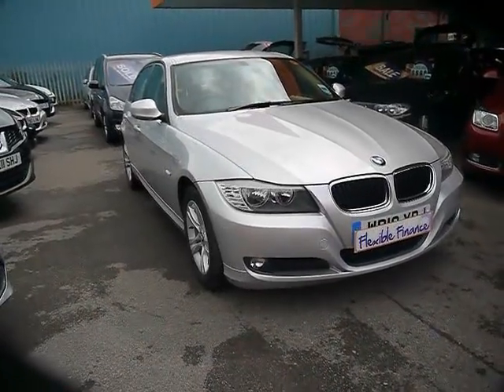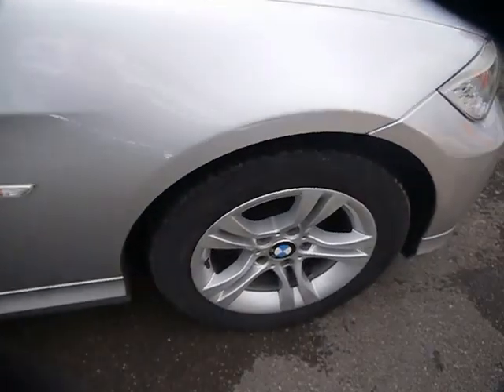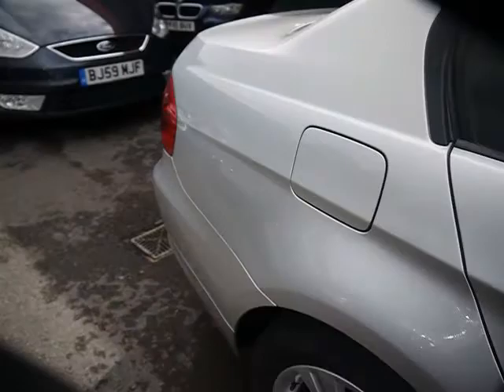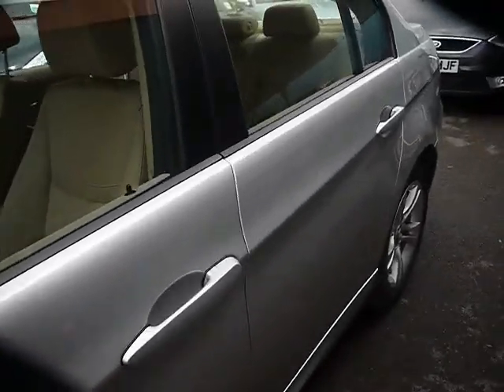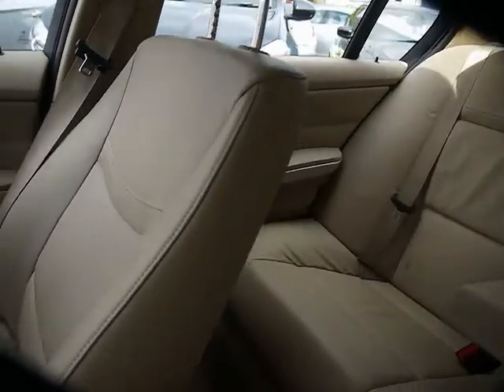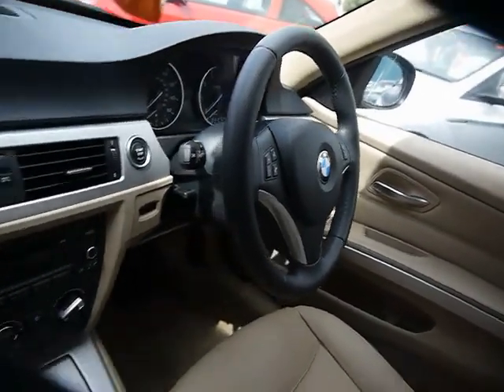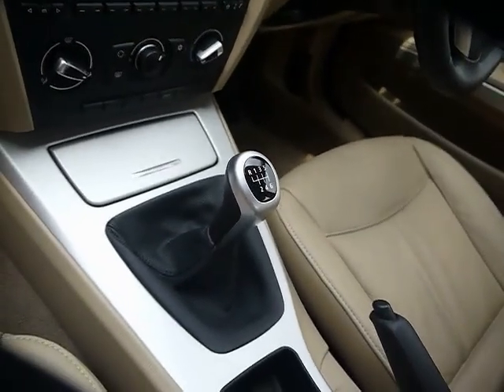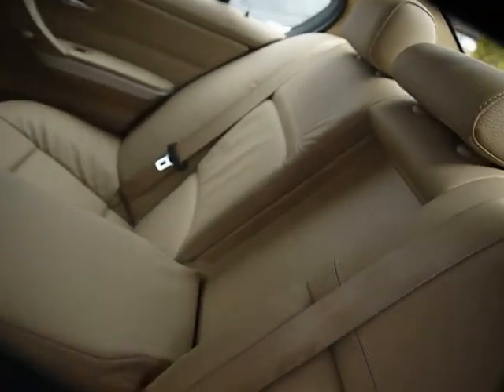28 6 13 072